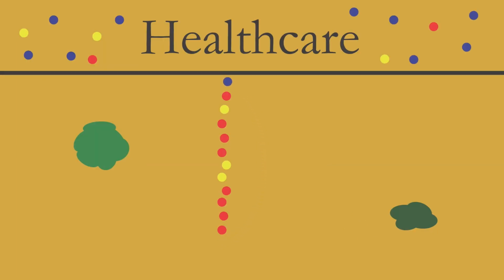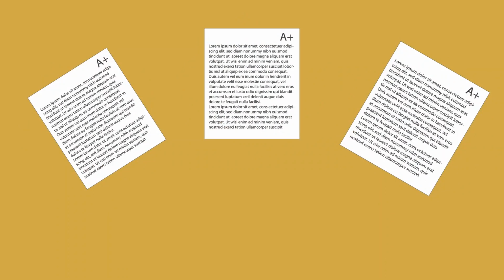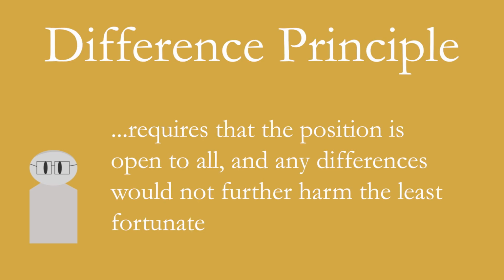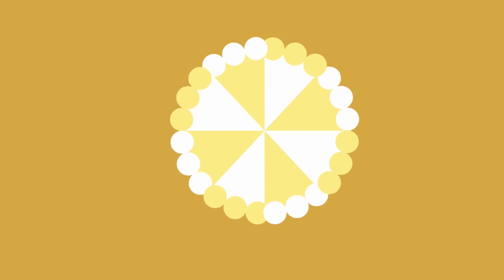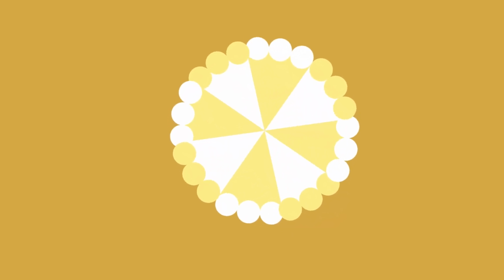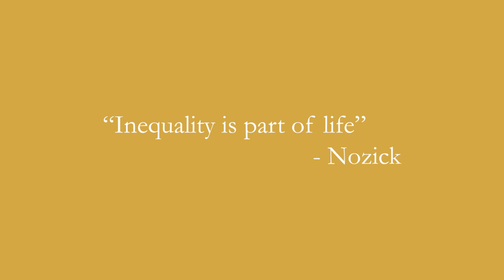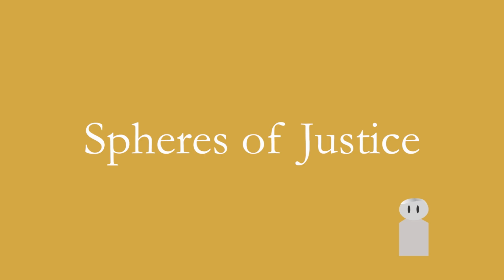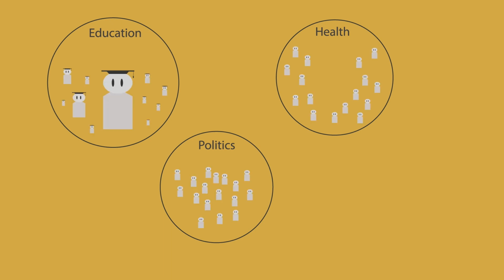Tech Ethics Animated: Fairness & Justice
Tech Ethics Animated is a series of short animated videos from the Notre Dame Technology Ethics Center (ND TEC) intended to unpack central concepts and concerns in technology ethics for a broad audience without an extensive background in the field.

Because algorithms and data analytics are often used in the distribution of goods and resources—for example, healthcare, jobs, bonuses, permission to enter another country, etc.—it is essential that issues of fairness and justice be considered in the design of technology and AI. But what makes something fair and just? This video breaks down three different philosophical approaches to that question, each of which can be applied in the development and deployment of technology.

for associated readings and a full transcript of the video, which was produced by a student team working closely with a faculty advisor.